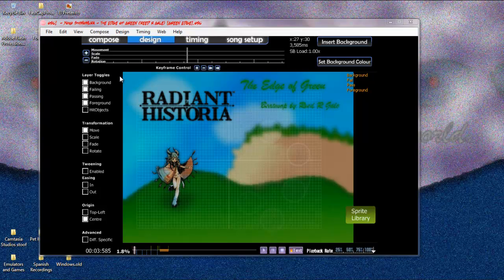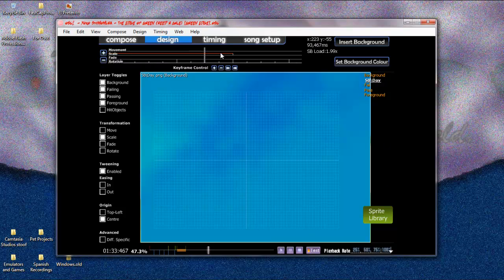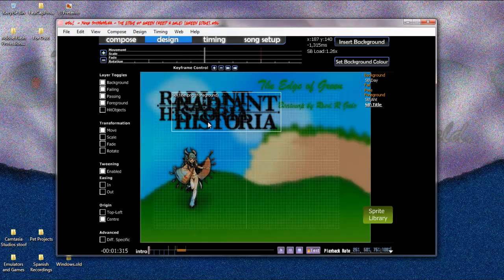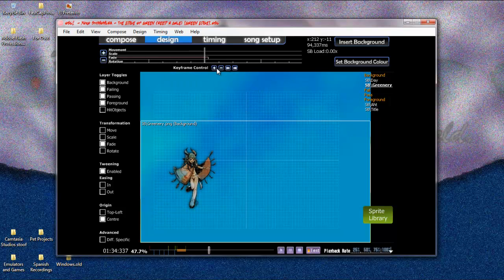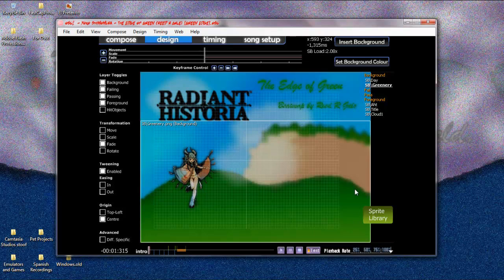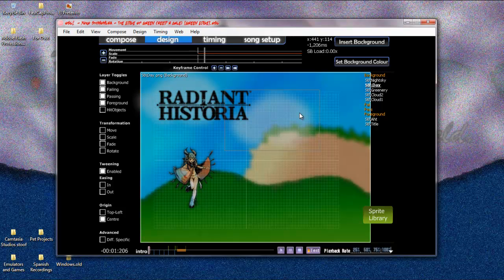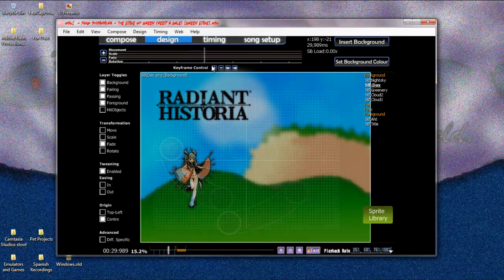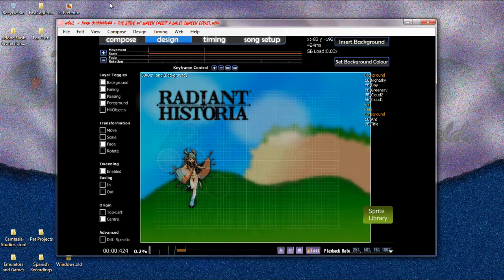Osu! Mapping Tutorial: Storyboarding